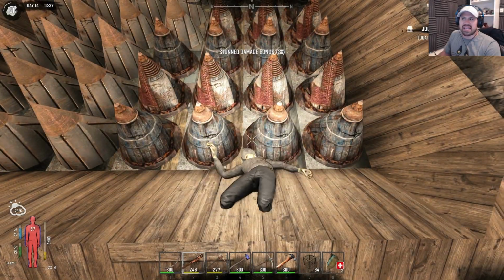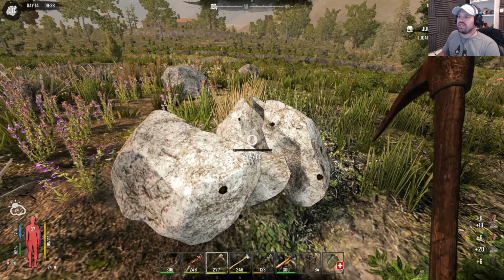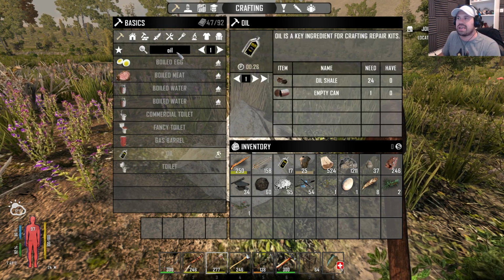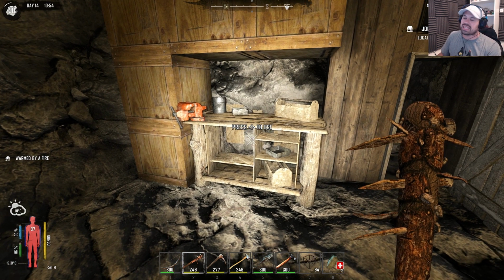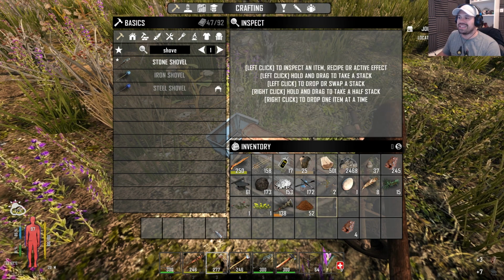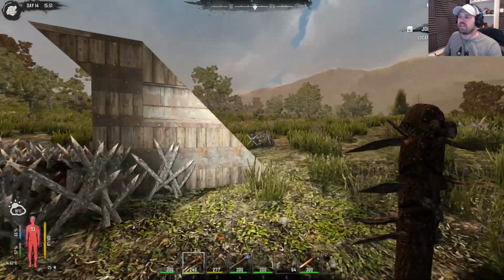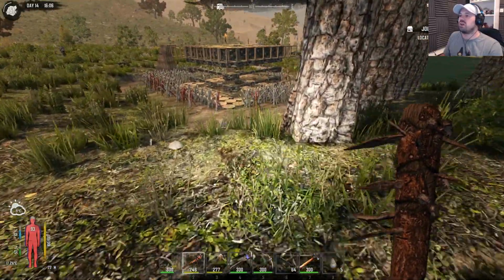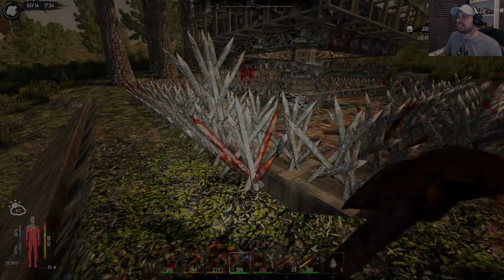Horde Prep & Channel Waffle | 7 Days To Alpha 16 Let's Play Gameplay PC | E22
7 Days to Alpha 16 - We get the base ready for the next horde and I waffle about the channel content a bit. - P.S: Could not get Valmod to work yet, so no 2nd 7DTD today :(

7 Days To Gameplay Alpha 16 Let's Play Walkthrough